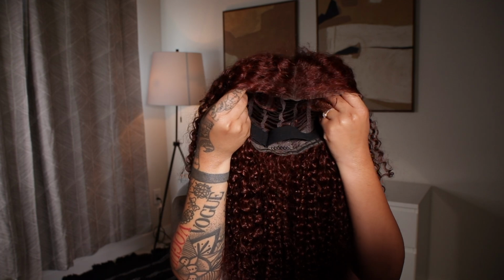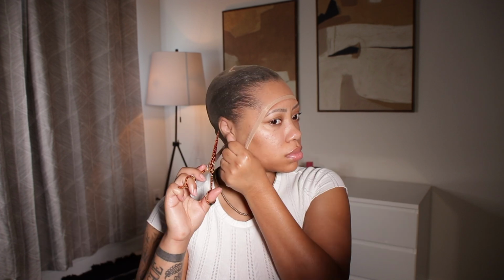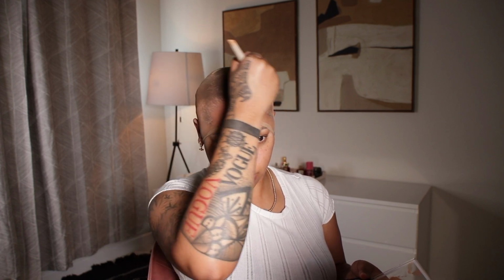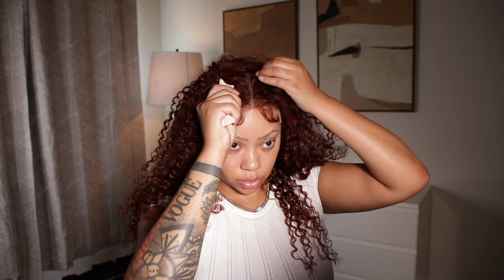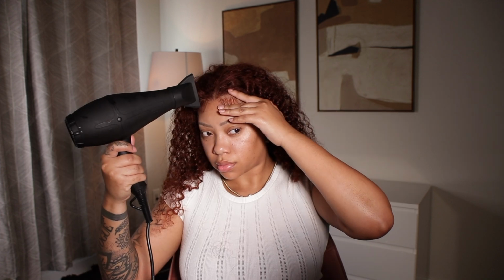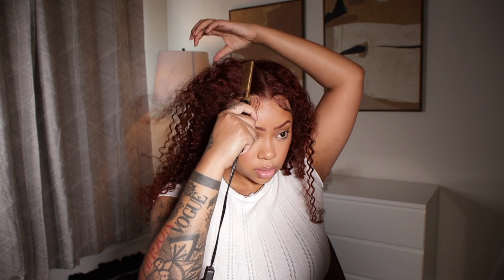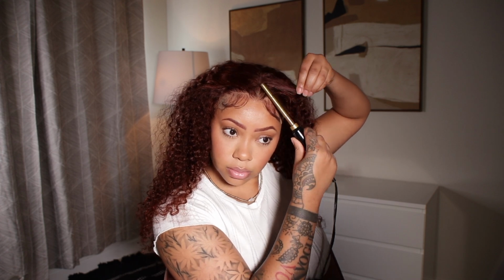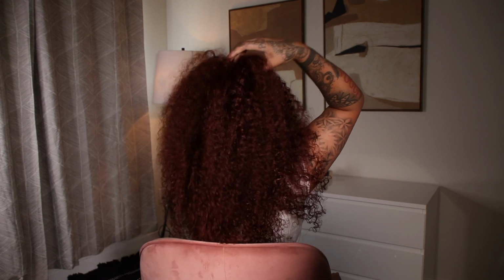Perfect Wig For The Fall! No Effort 100% Glueless Wig| FT. Julia Hair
Length: 24inch
Density: 180%
Lace Area: 7X5 pre-cut lace
Upgraded Version: Pre-bleached Wig
Texture: Reddish Brown Jerry Curly Wig(can be styled)

Always Ameera& Dominique A’s Choice! 13x4 Honey Blonde Water Wave➤